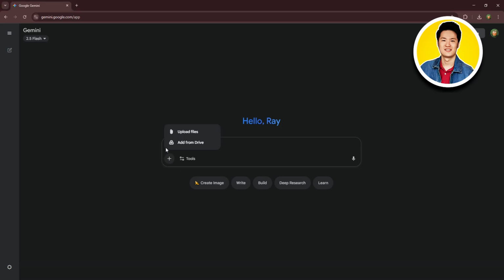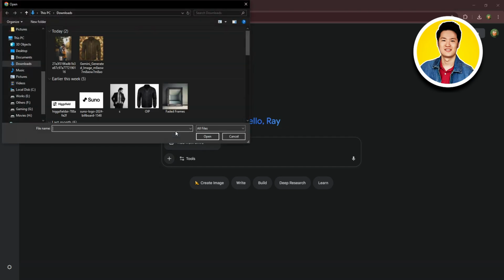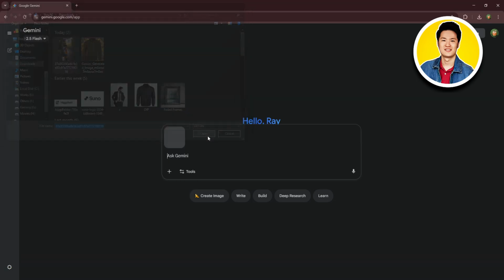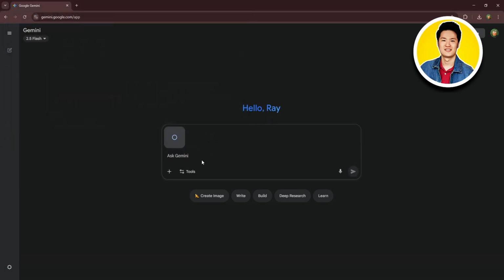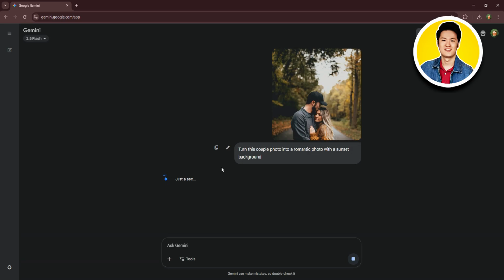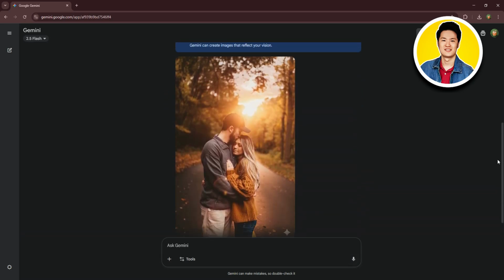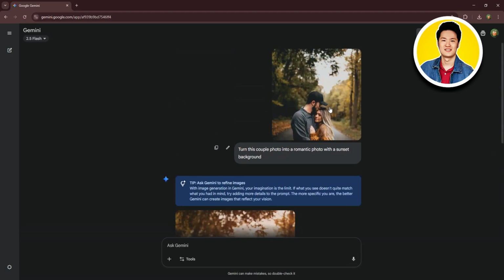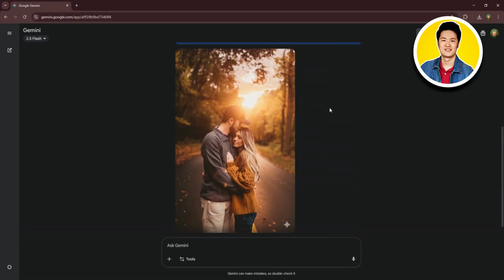Gemini AI How to Use Couple Photo (Quick Guide)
Here's a guide on Gemini AI How to Use Couple Photo.